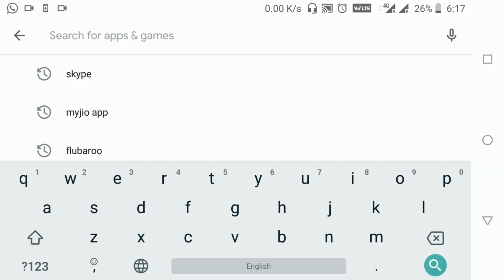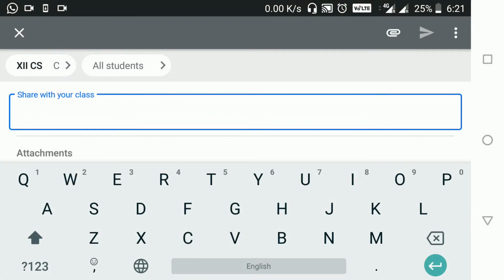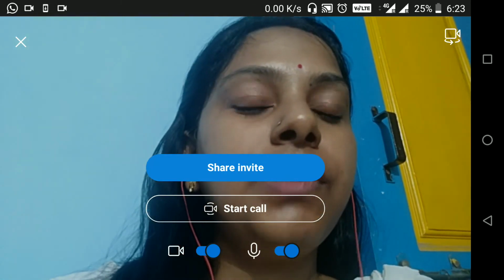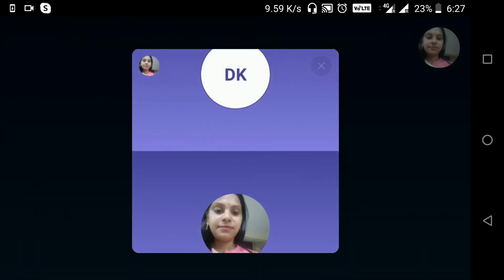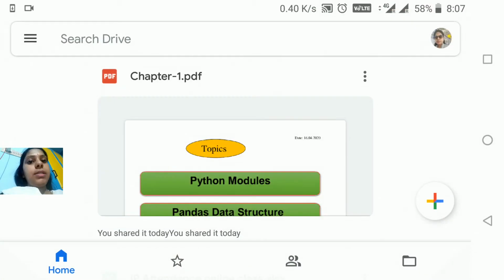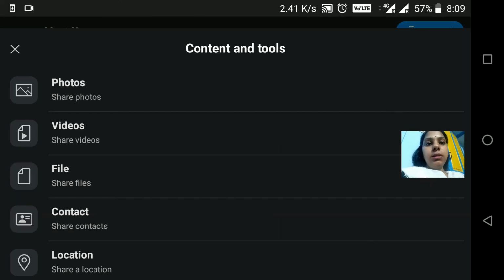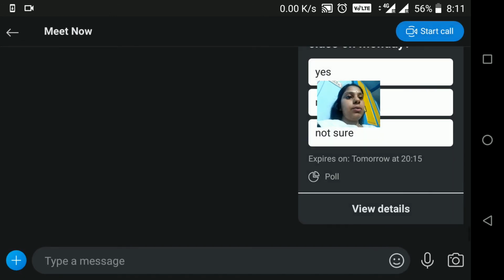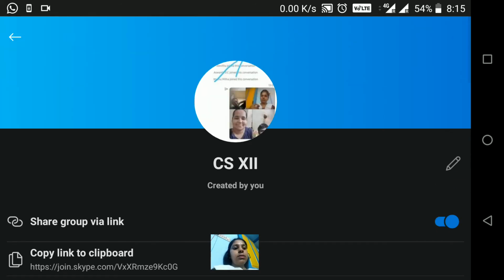Online class using skype